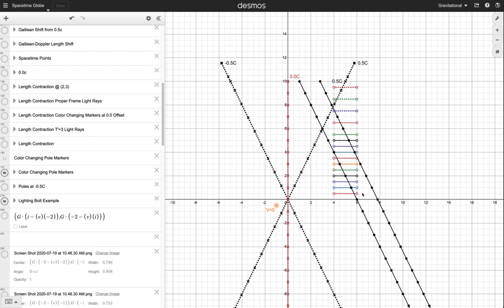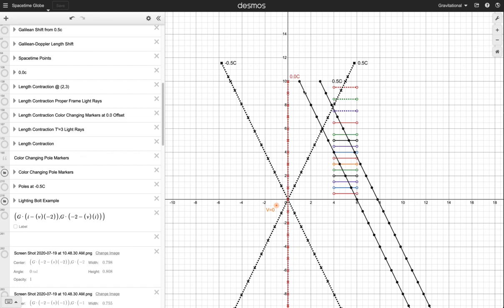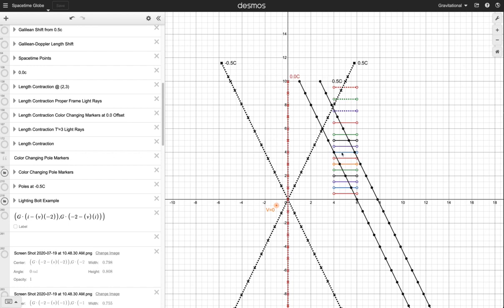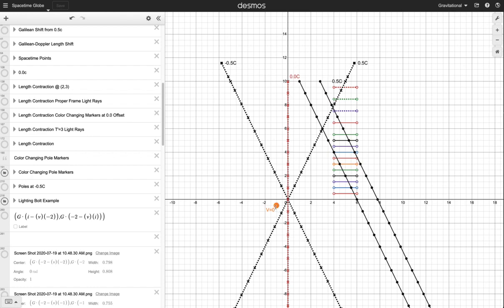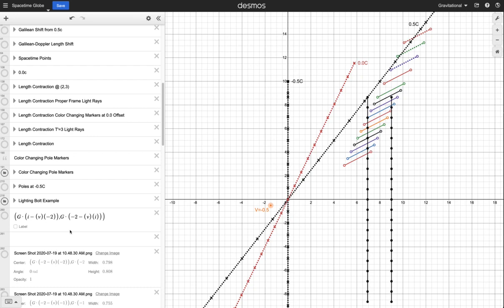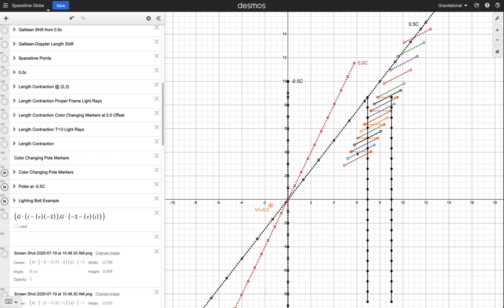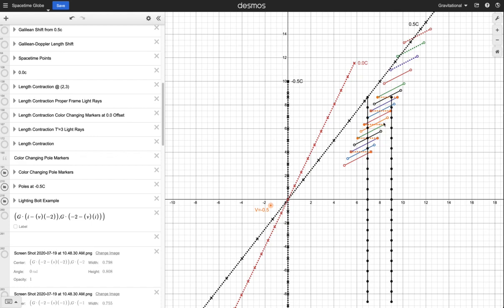Relativistic speed pole is striped when moving through barn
A pole that is moving through a barn at relativistic speed will be both length contracted and striped, if it was changing colors in its own frame of reference.  This may help you understand the reason for length contraction.